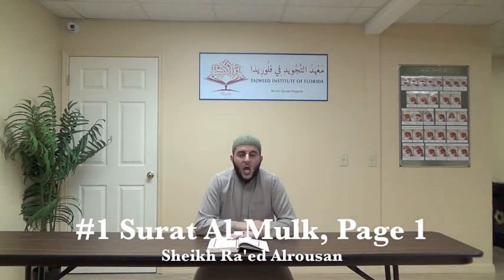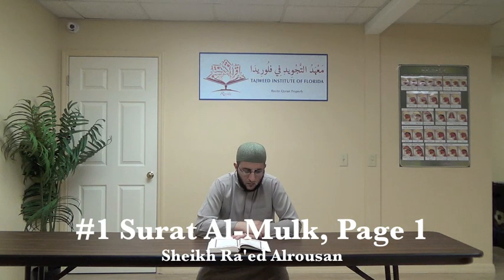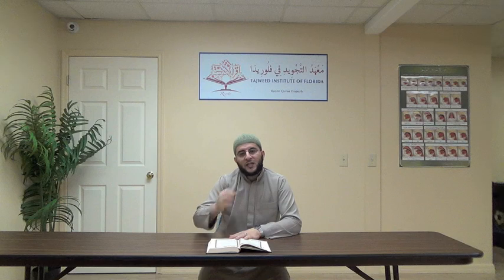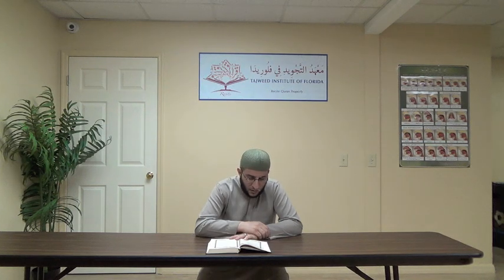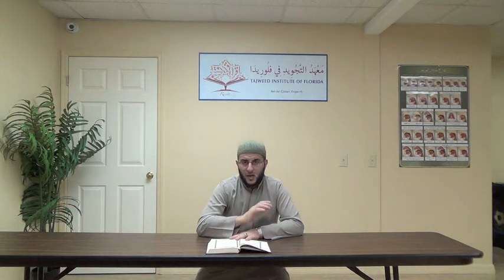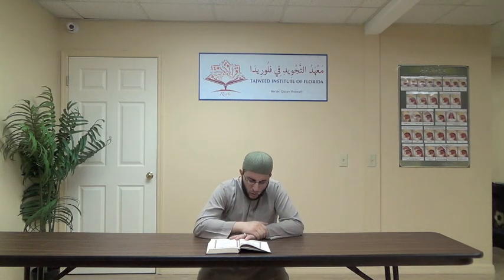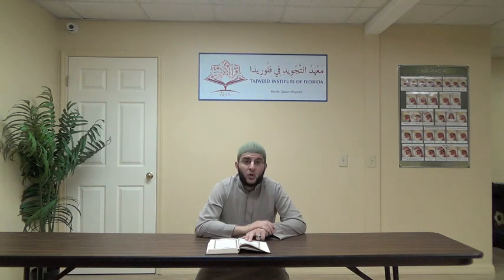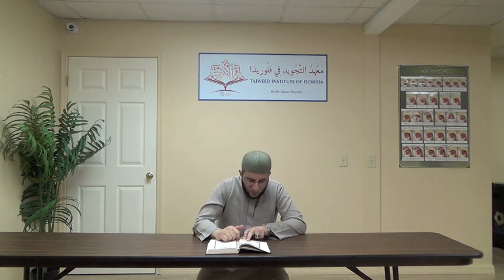#1 Learn Surat Al Mulk (Page 1) with correct Tajweed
NEW SERIES FOR JUZZ' 29 TABARAK!

In this series of videos Sheikh Ra'ed teaches everyone (children or adults) how to recite and memorize the Qur'an with the correct Tajweed. These videos are also an excellent tool for beginners and advanced individuals who need practice with Tajweed.

This is the 1st video in this new series. Sheikh Ra'ed teaches us how to correctly recite the first page (verses 1-12) from Surat Al-Mulk. He will break down the words and sounds in order to make it easy for us all to pronounce the verses.

Jazakum Allahu Khairun.